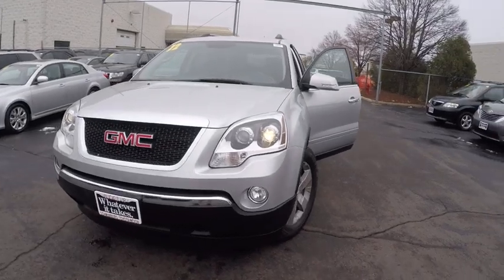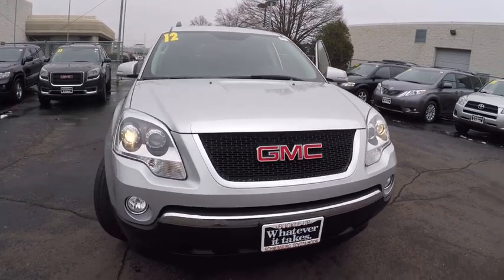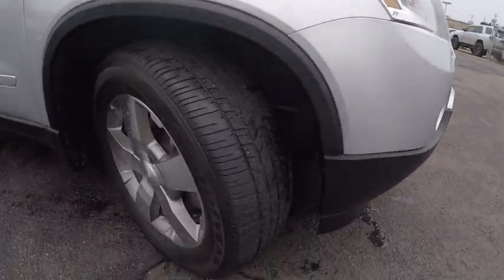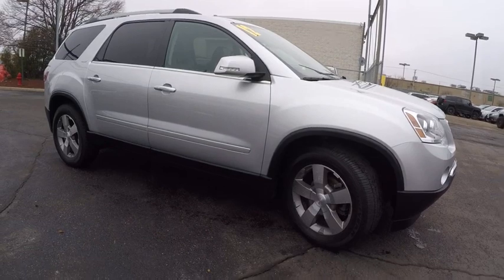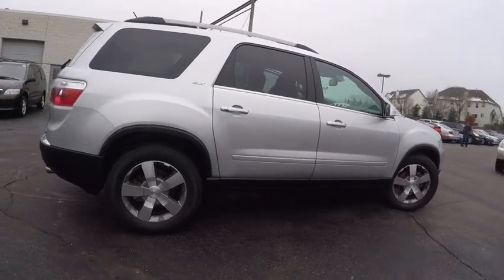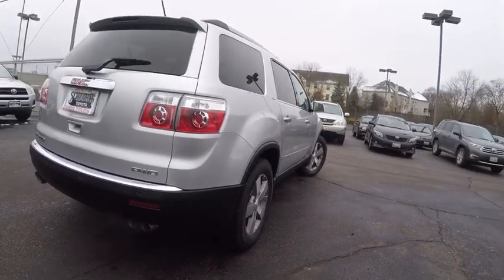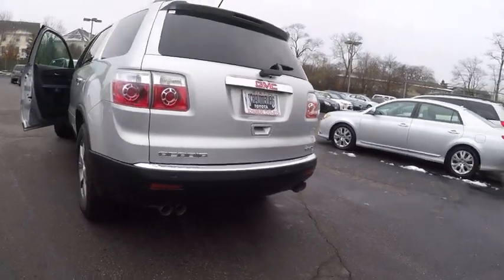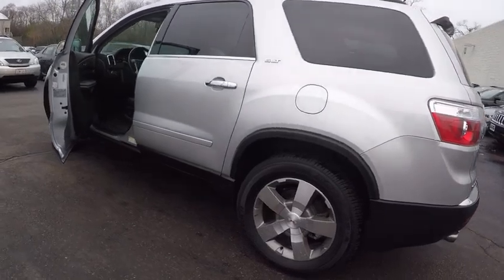2012 GMC Acadia SLT-1 Schaumburg IL 152902B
2012 GMC Acadia SLT-1

Schaumburg Toyota
125 W Higgins Rd

Road trips can be fun again with the anti-lock brakes, parking assistance, and traction control in this 2012 GMC Acadia SLT-1.  It comes with a 3.6 liter 6 Cylinder engine.  With a safety rating of 5 out of 5 stars, everyone can feel safe.  Let your vehicle warm up before you get in it with the remote ignition.